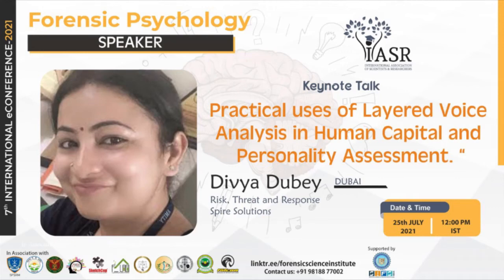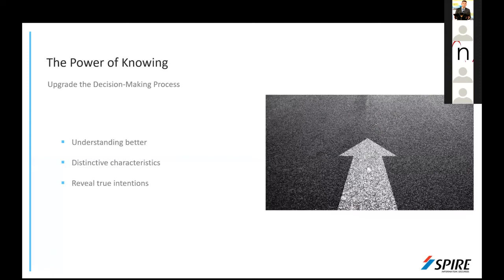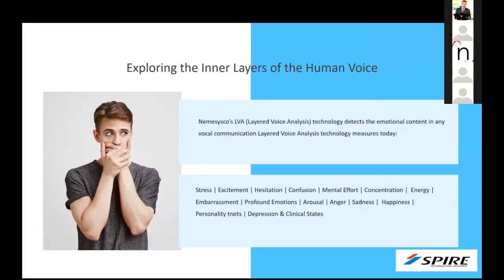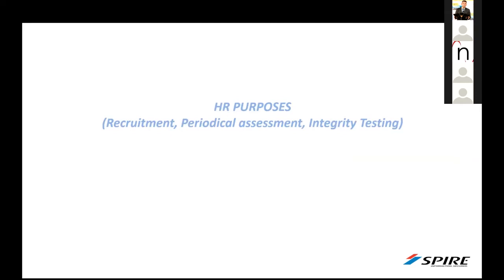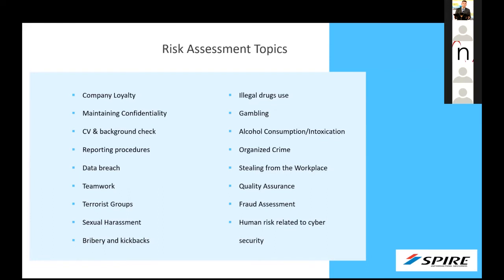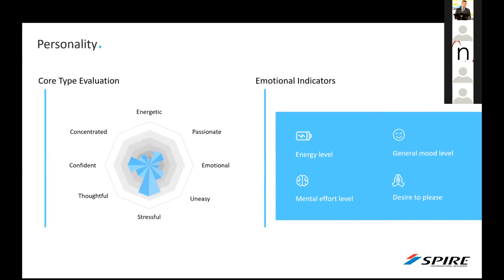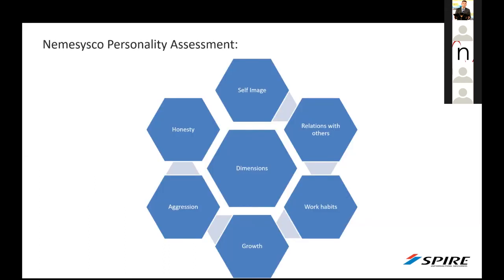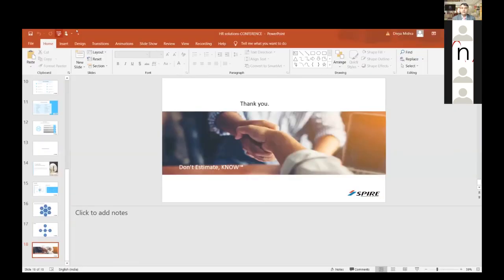Practical Uses of Layered Voice Analysis in Human Capital and Personality Assessment | Divya Dubey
LVA is an interactive evaluation platform that uses Nemesysco's LVA7 voice analysis technology to help management make better decisions by providing reliable, unbiased, and readily available data. LVA assesses the emotional content and potential for "integrity risk" of any job candidate or current employee on a variety of issues, allowing the test subjects to express themselves freely in a natural speaking style and in the language they want. In this lecture, Ms. Divya Dubey shared his knowledge about the usage of LVA in Human Capital and Personality Assessment.